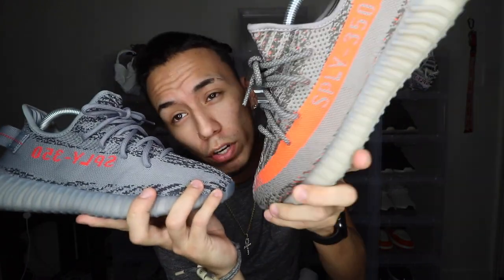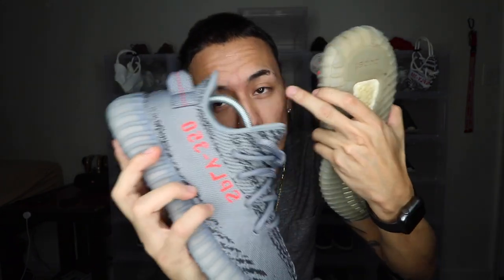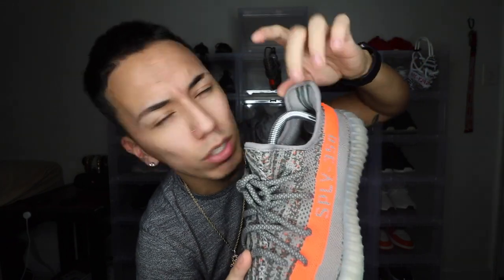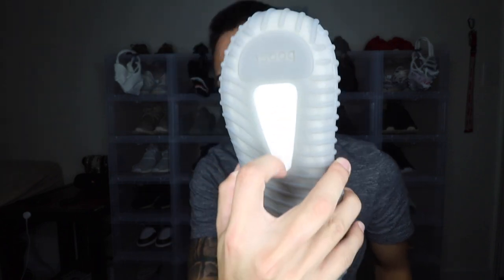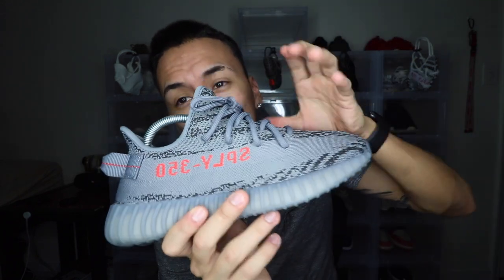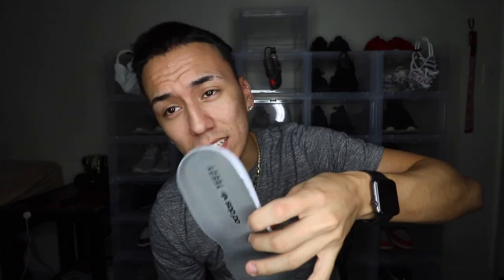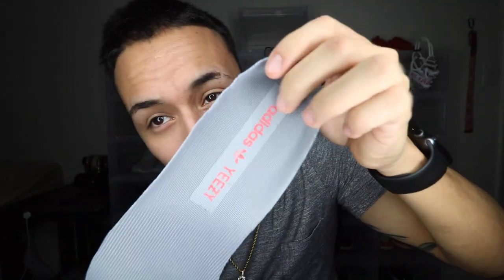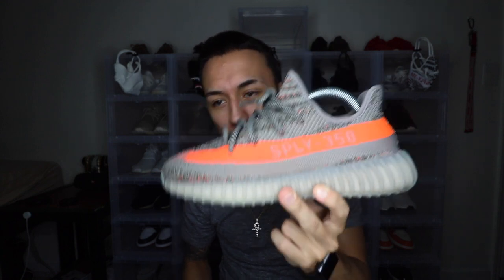YEEZY 350 BOOST "BELUGA" 1.0 VS 2.0 COMPARISON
Today I will be comparing the yeezy 350 boost in the beluga colorway. There are two different types. The 1.0 and the 2.0. Hope you guys enjoy the video. Leave a comment on which one of the two you prefer.

-MY LINKS-
MY KNIFE